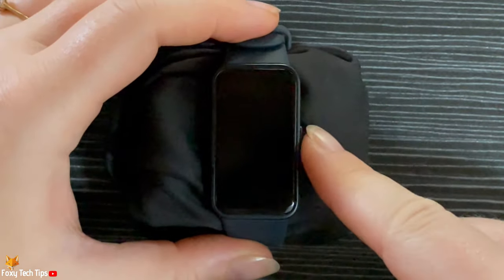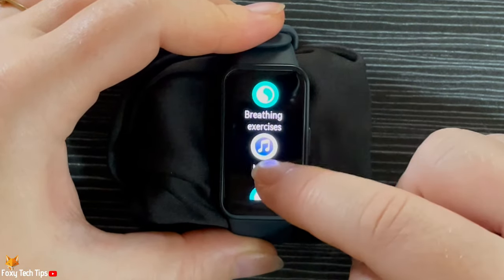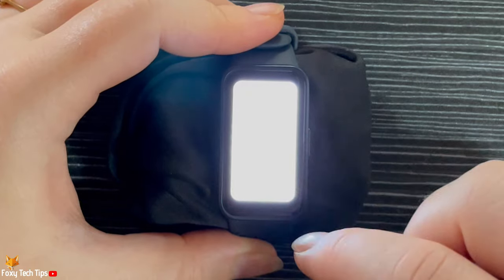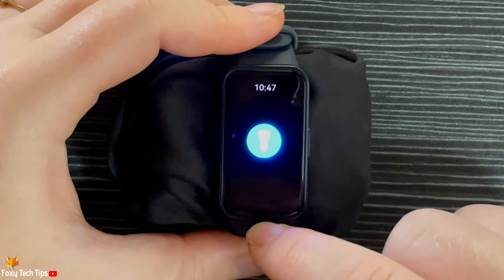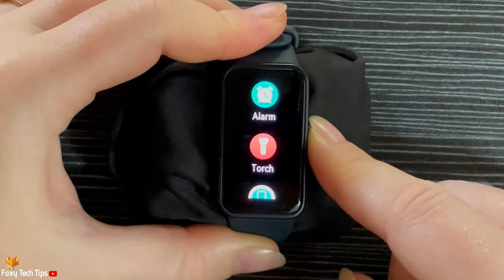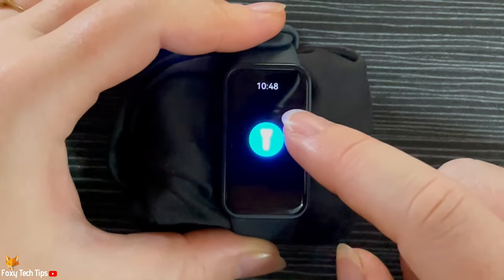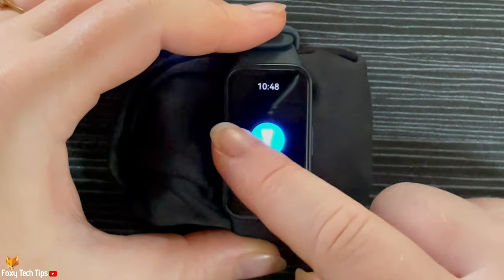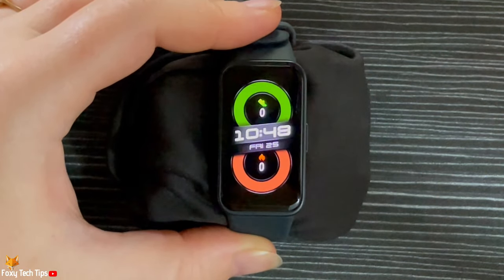How To Turn on Torch on Huawei Band 8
Easy to follow tutorial on turning the flashlight / torch on and off on the Huawei Band 8 smartwatch. want to use your Huawei band as a flashlight to help you see? Learn how to do it now!

Steps:

Press the side button to open the app menu.

Scroll down the menu until you get to the torch and then tap on it to turn on the torch.

Tap the screen to turn the torch off, then tap it again to turn it on again.

To exit the torch you can swipe from left to right to go back to the menu or tap the side button to go back to the home screen.

You can also quickly get to the torch from the quick panel.

To do this, swipe down from the top of the home screen to open the quick panel and then tap the torch icon.

Again, tap the screen to turn the torch off, swipe from left to right, or tap the side button to exit.